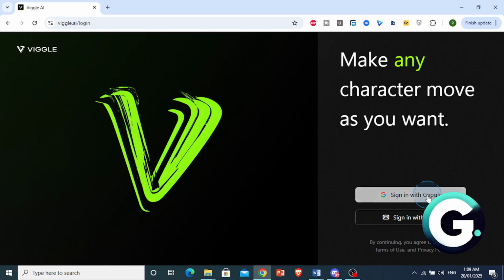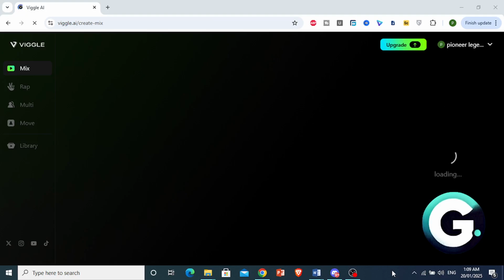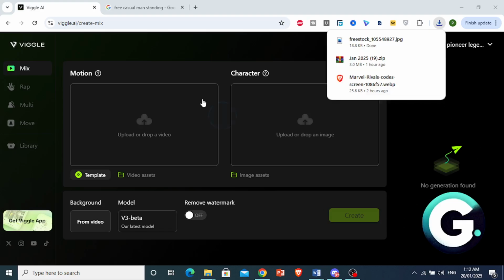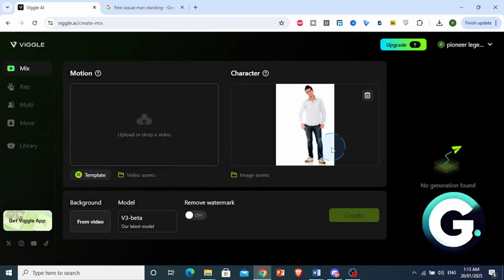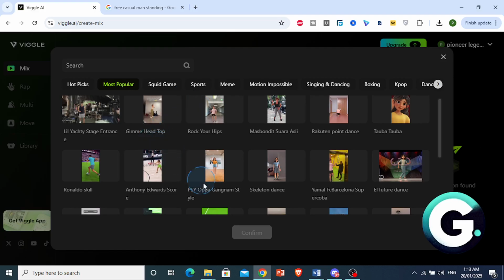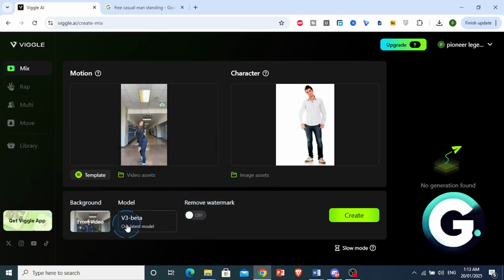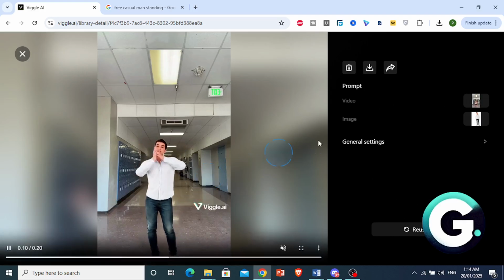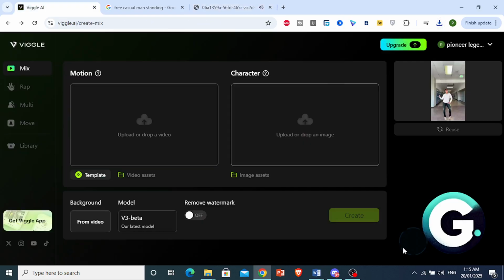How To Use Viggle.AI Full Guide (2026)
Hello in this video I will show: How To Use Viggle.AI Full Guide (2026)